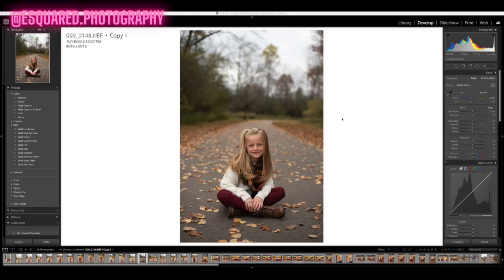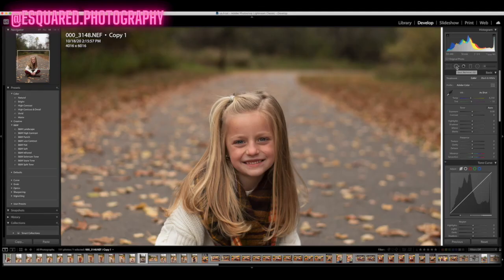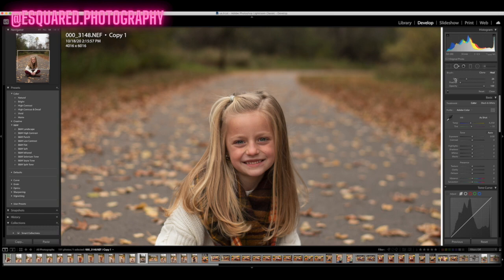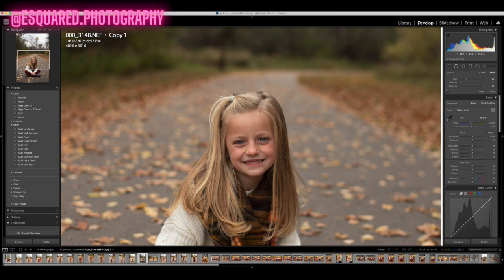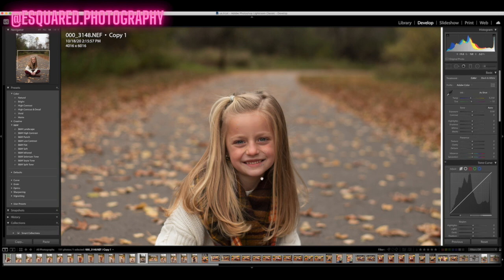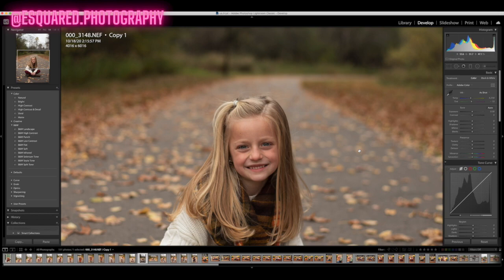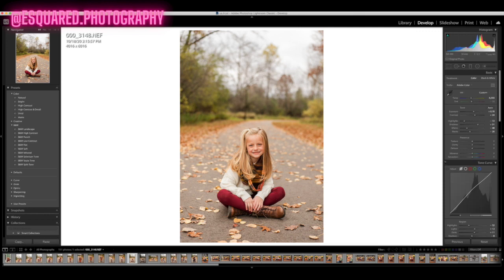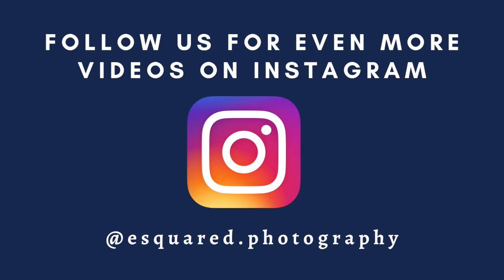How to Remove Blemishes in Lightroom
How to remove blemishes in lightroom // Let us help you learn how to use Adobe Lightroom to remove blemishes on the face. We will help you learn how to soften skin to make it look smooth. Lightroom editing can be overwhelming. We will help you learn how to edit photos and how to edit away the blemishes easily.

RESOURCES AND LINKS MENTIONED IN THIS VIDEO:

Take a look here for a FREE lightroom editing worksheet that will help you feel 100% prepared for editing your next photo session!

BONUS: We also have another free video series just for YOU! It is all about BLURRY PHOTOS and how to fix them.